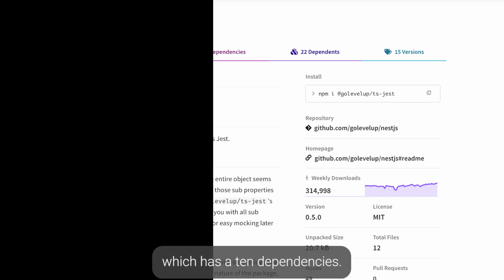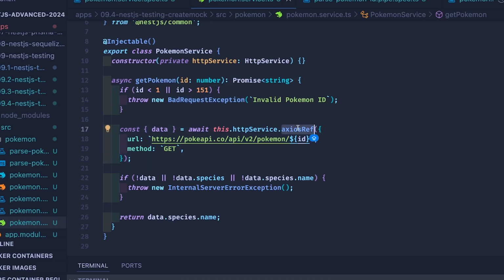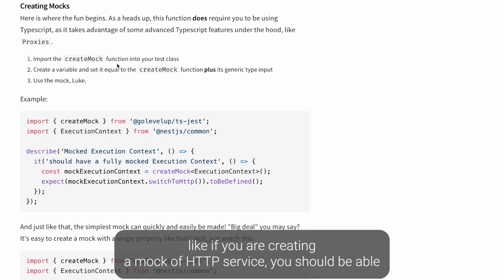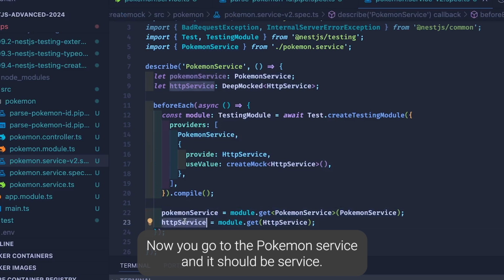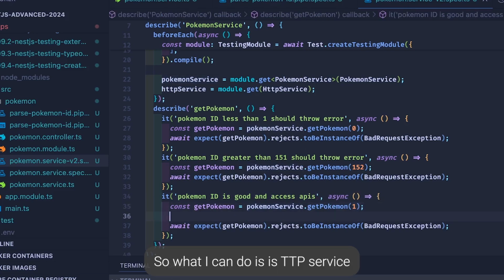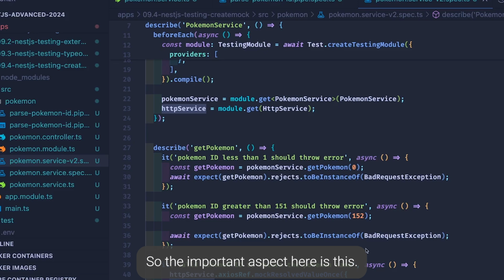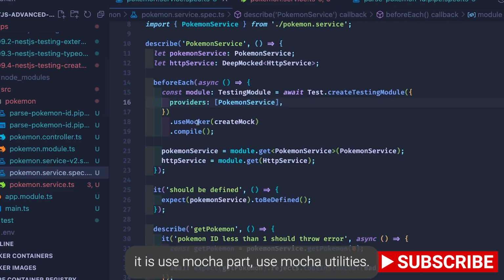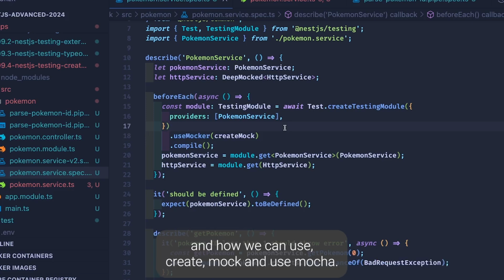NestJS Testing || Mocking Simplified using createMock and useMocker #06